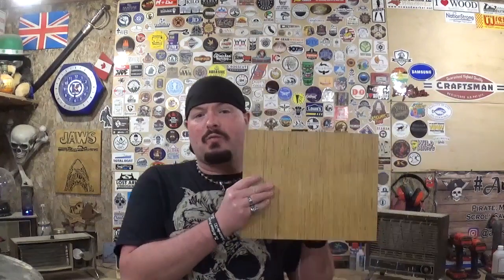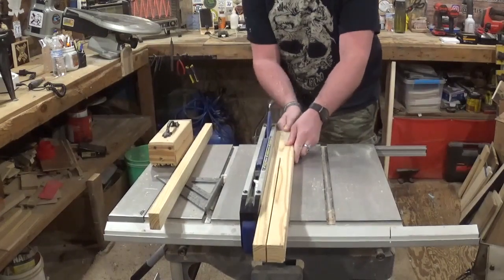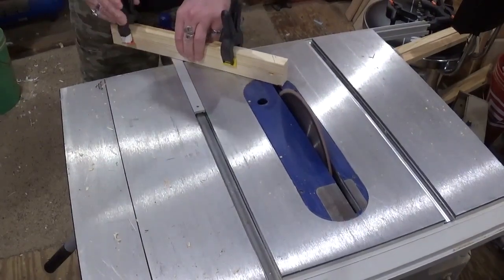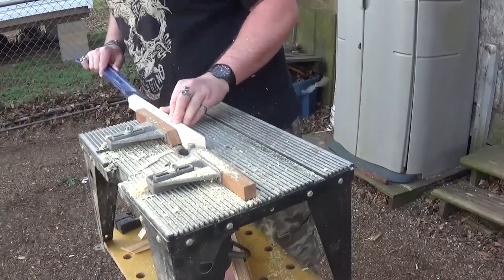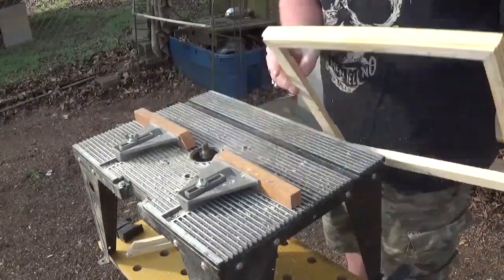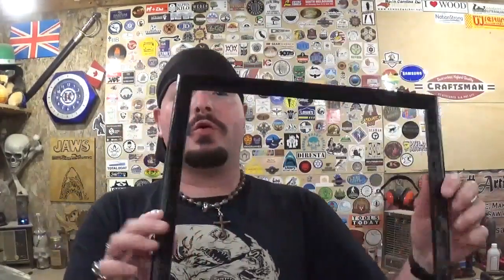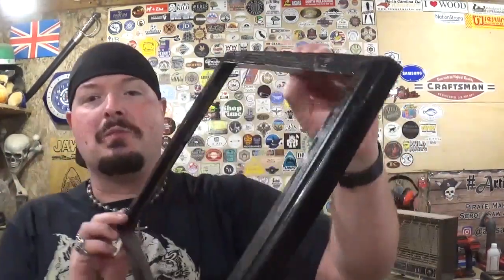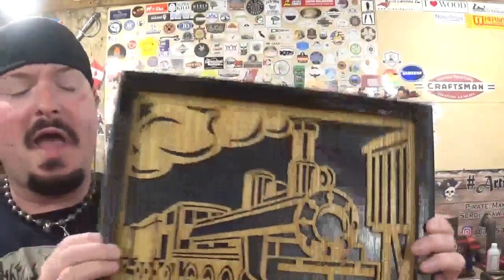Make Custom Picture Frames Easily!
Hey Everyone! In this project video I show you my method of making custom picture frames in a quick and easy manner! All I use is the table saw and router table. I have used this method for every picture frame I have ever made, and they all come out perfect every time! Hope you all like the video!

God Bless !

Mailing Address;

Artisan Pirate
1015 Dixie Street